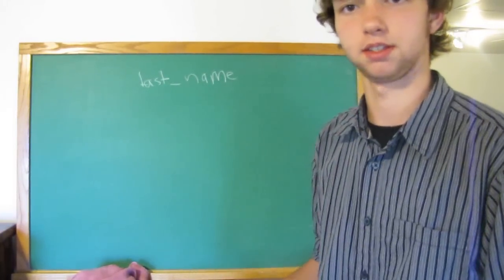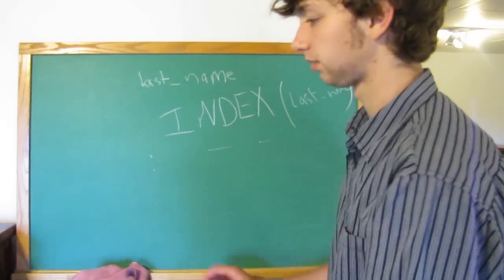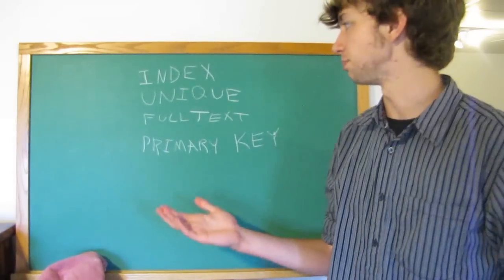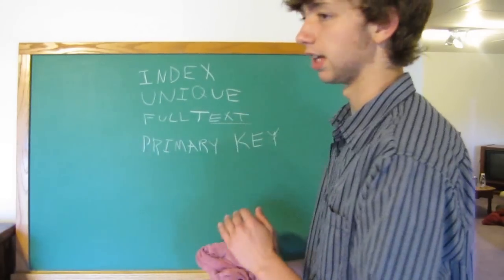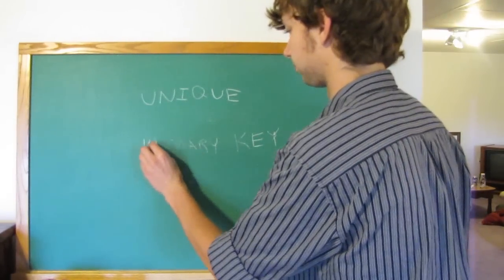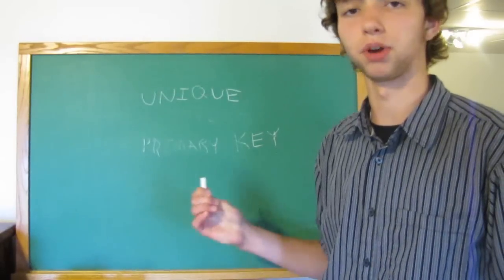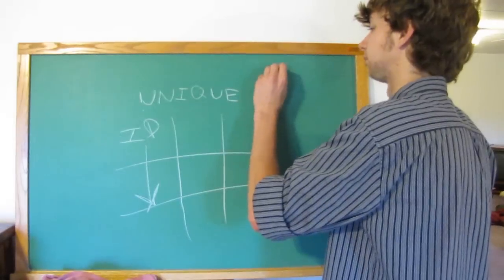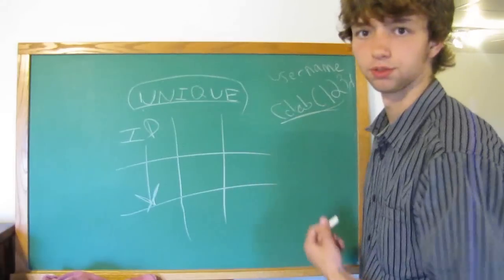MySQL Tutorial 9 - Indexes